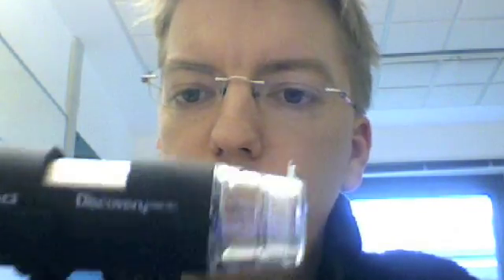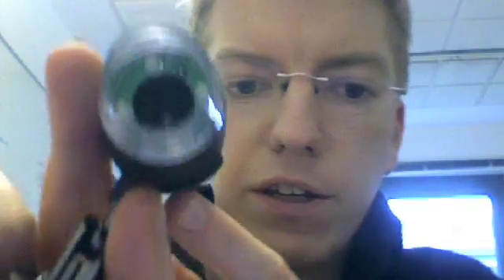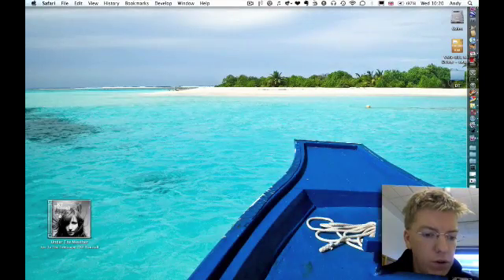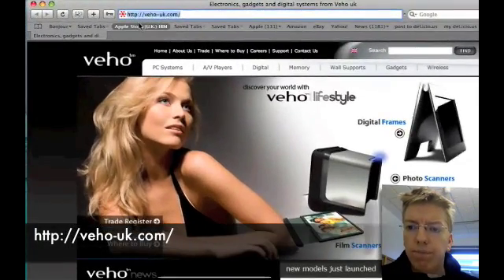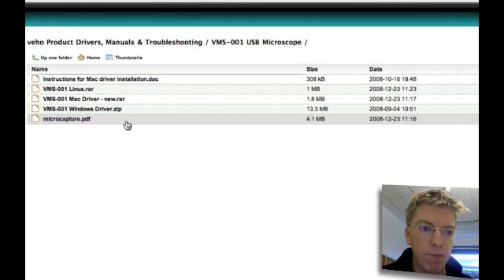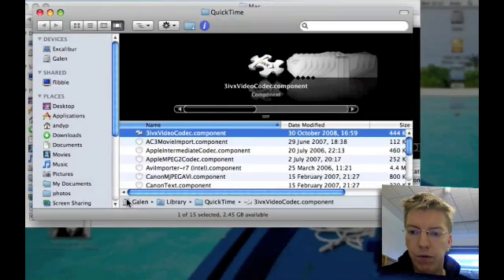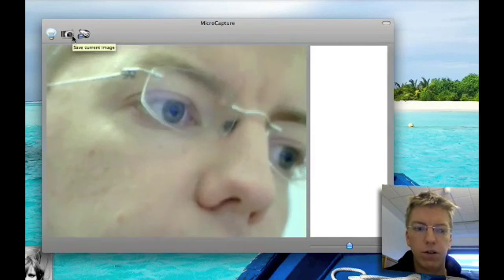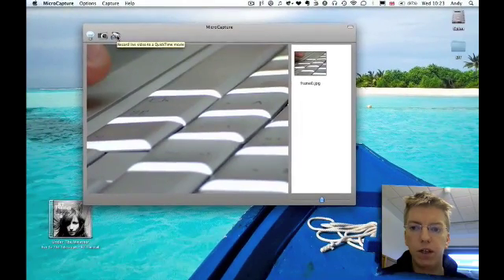Veho USB Microscope review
A look at the Veho VMS-001 USB Microscope, and using it on Mac OS X